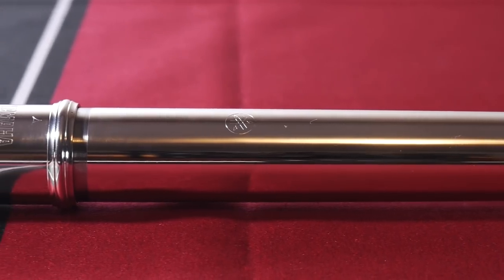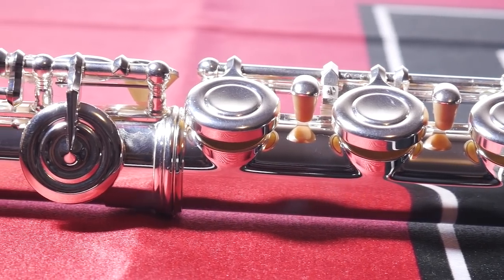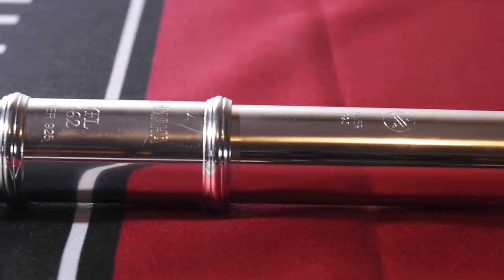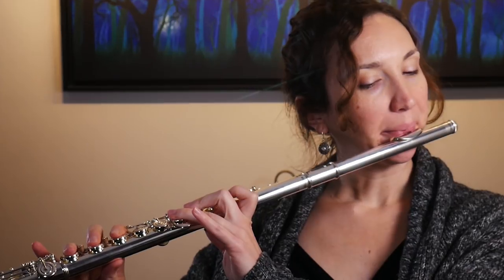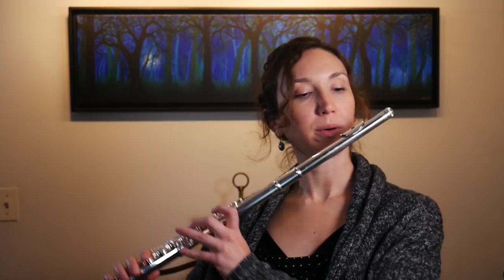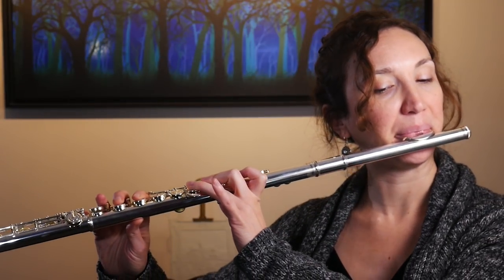Yamaha YFL 222 and YFL 462 | FCNY Sponsored Review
Today we review and compare 2 Yamaha Flutes the Yamaha 222 and the Yamaha 462. This is part of our ongoing Sponsorship Series with The Flute Center of New York. Be sure to check down below for our special code and perks. My special code: "TFC" can be used on ANY flute on the flute4sale.com website.

Continuing with The Flute Center of New York with these wonderful and awesome reviews, Amelie takes the 2 Yamaha Flutes through its paces with various tests and gives her thoughts on these 2 excellent flutes.

2. 10-day trial
3. 18-month warranty (new flutes)
4. Try 3 instruments per trial